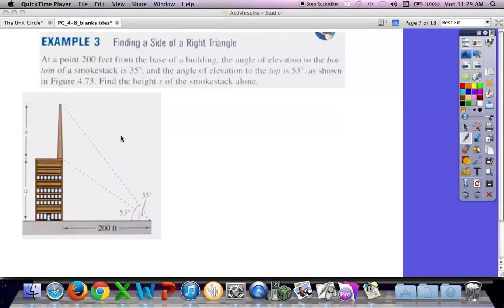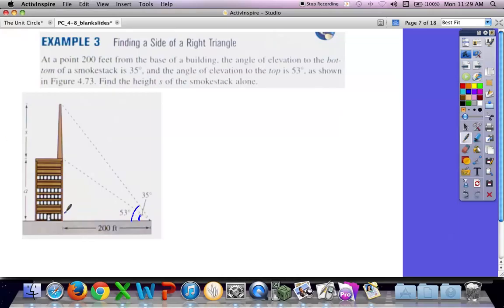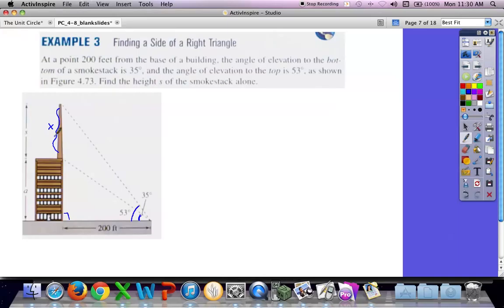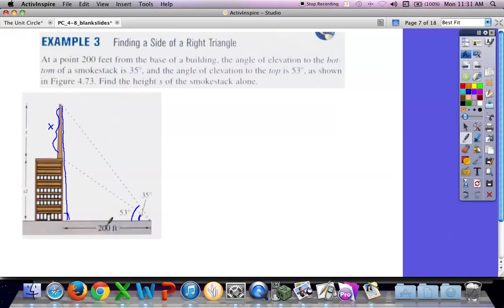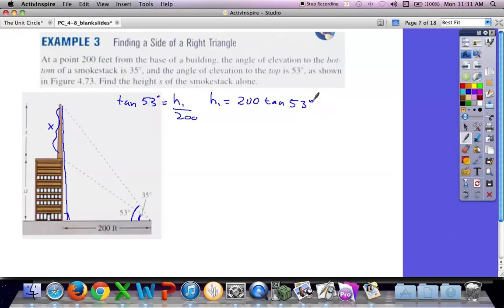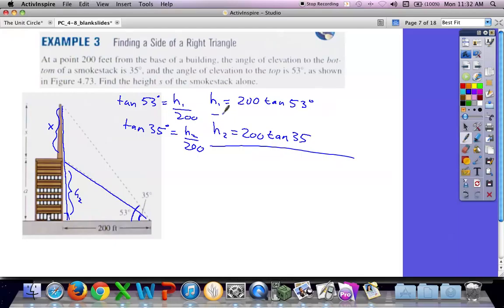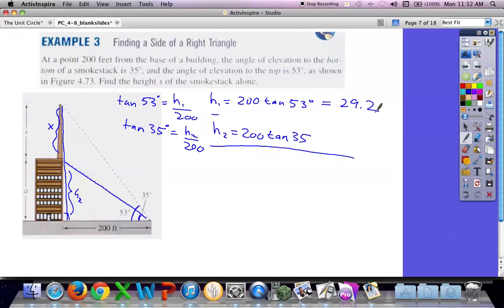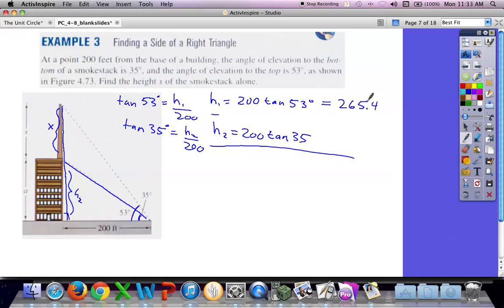PC 4 8 5